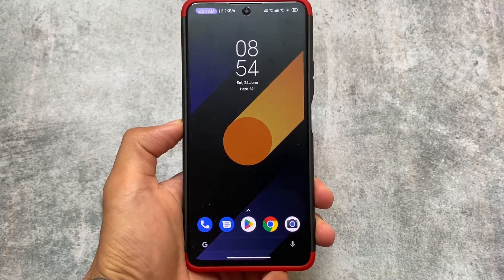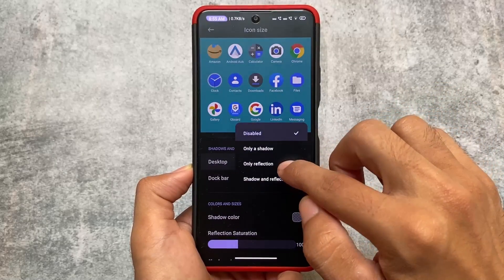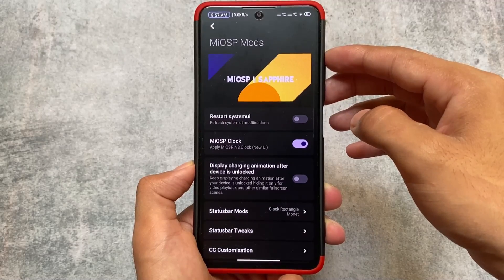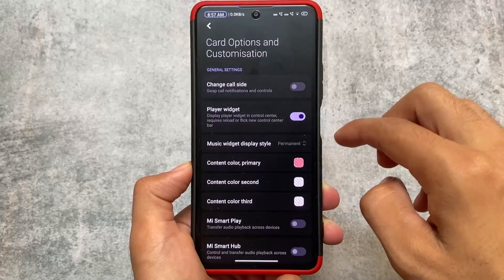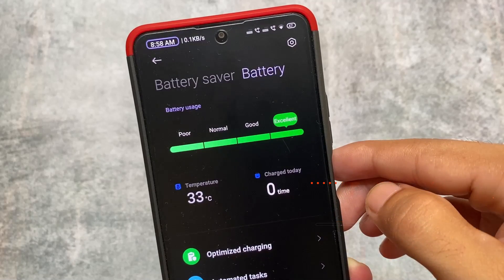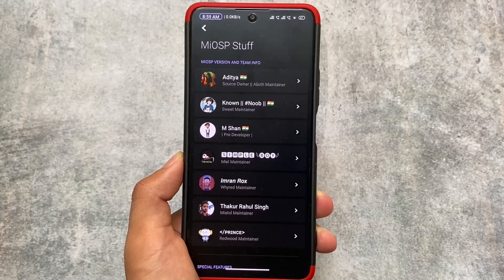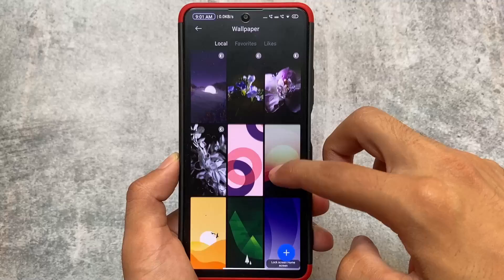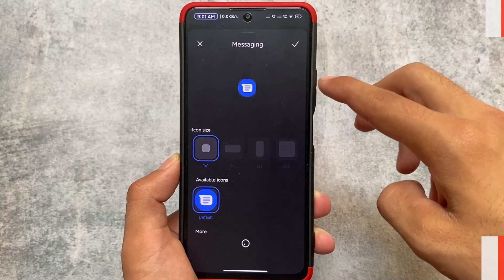The BEST MODDED MIUI EDITION ever? ft. MiOSP - MIUI AOSP Edition!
Hey guys, What's Up? Everything is good I Hope. In this video, I'm gonna show you " The BEST MODDED MIUI EDITION ever? ft. MiOSP - MIUI AOSP Edition! ". Make Sure to watch this video till the end to understand everything.